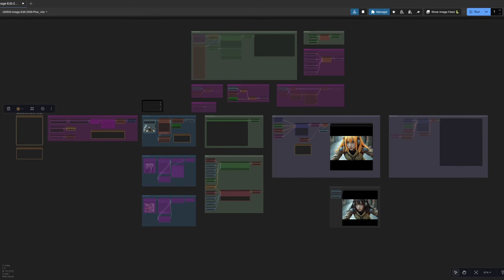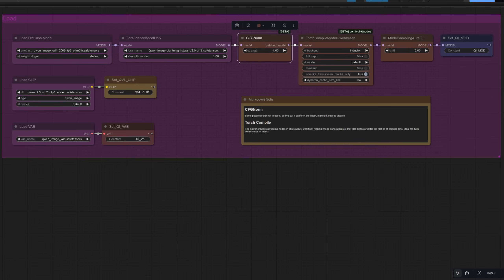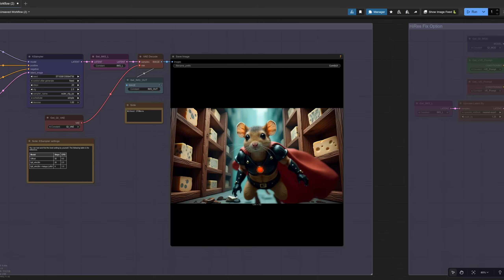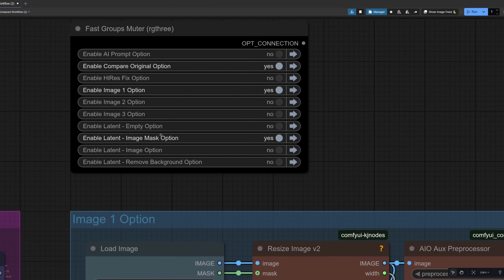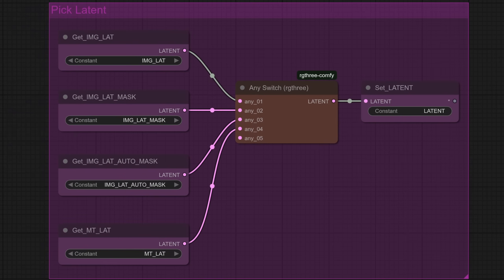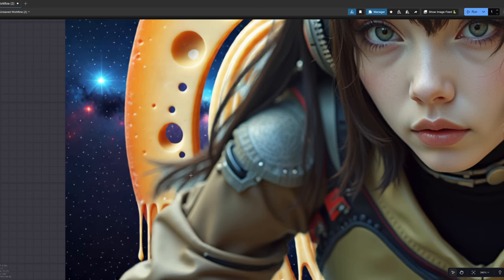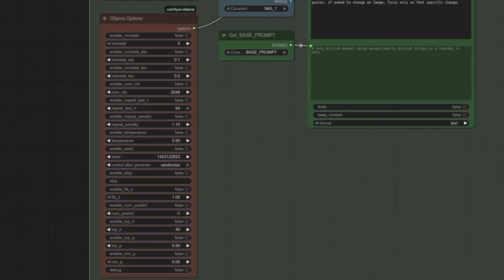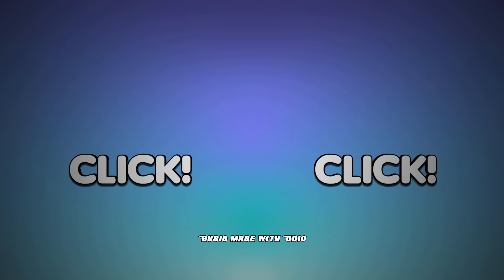QWEN Image Edit - Extra Super Powers Edition ComfyUI Workflow!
Qwen Image Edit 2509 is an AMAZING models and now I've POWERED UP last week's Qwen Edit 2509 ComfyUI Workflow with a LOAD of new features I've spent ages both creating and testing which now includes extras such as:
 * AI Prompting - Chat with a Vision Model to make changes
 * Masking - for those FOCUSED changes
 * Automatic Background Removal - Change ONLY the background
 * Empty Latent Option - handy for changing the size!

== EMPOWER Yourself! ==